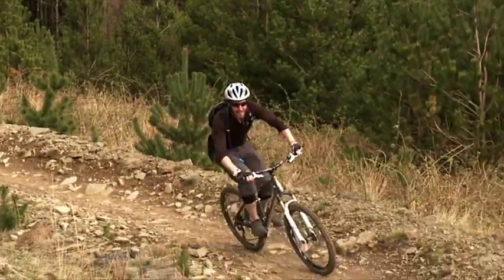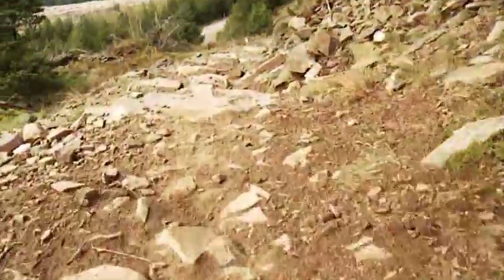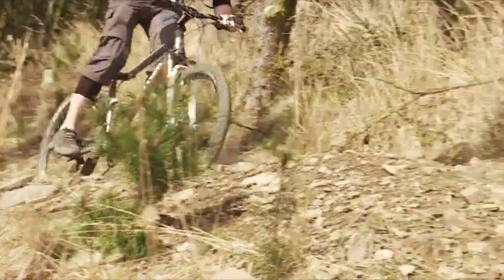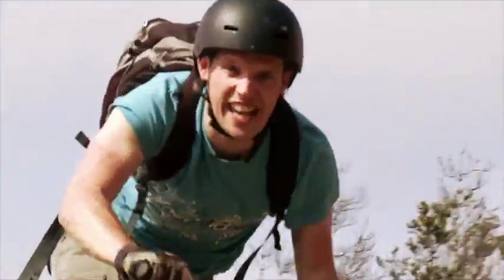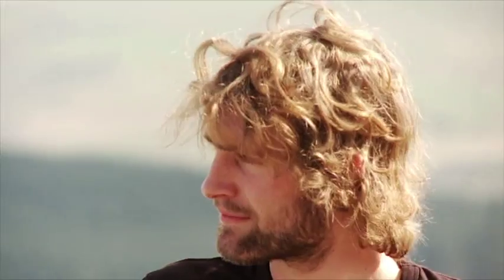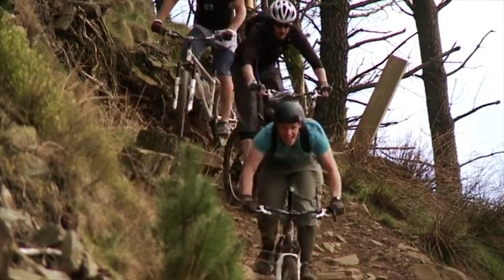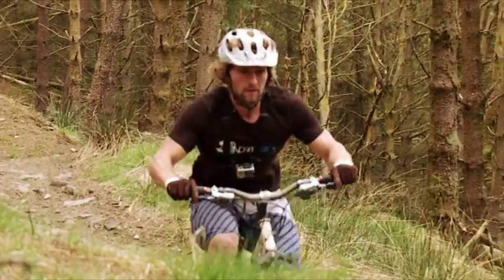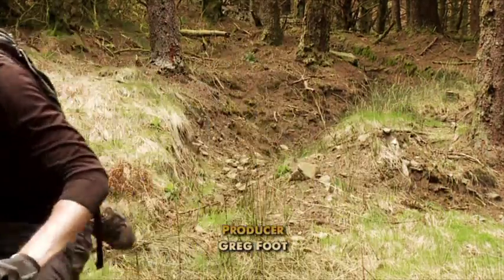Science of Mountain Biking on Sports Lab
The science and tech behind mountain biking in the Sports Lab for Kix TV!

GET SOCIAL!